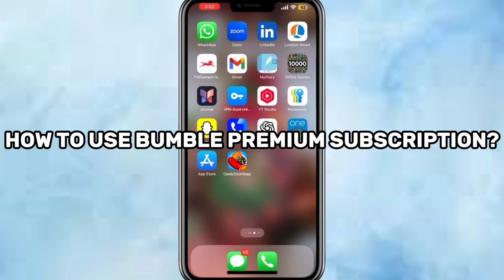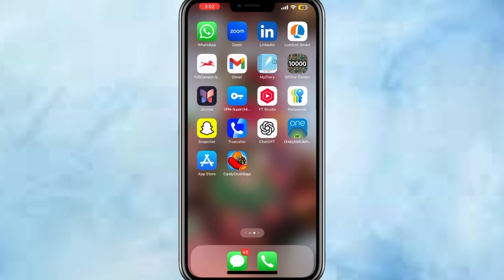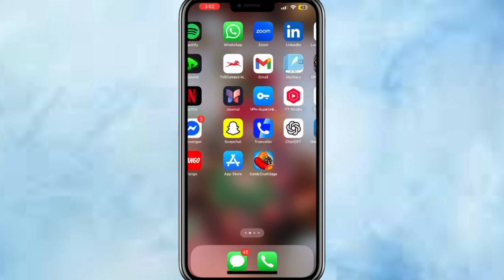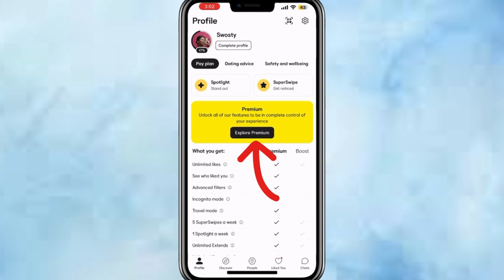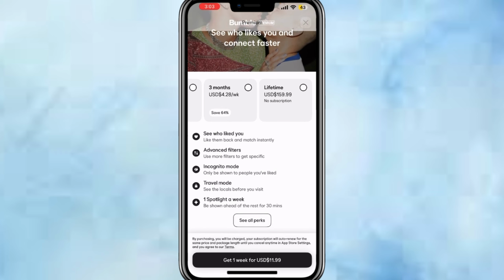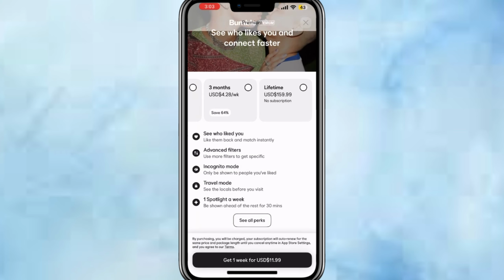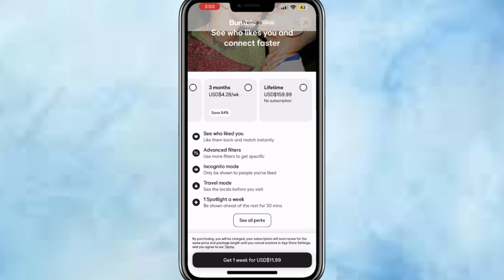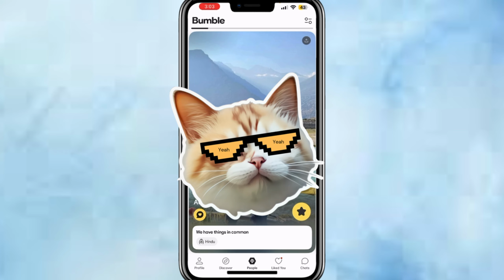How to Use Bumble Premium Subscription 2025?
Want to get the most out of Bumble in 2025? In this tutorial, you will learn how to use the Bumble Premium subscription step by step. Bumble Premium offers exclusive features like unlimited swipes, the ability to rematch with expired connections, and advanced filters to find your ideal match. Whether you are new to Bumble or upgrading your account, this video will help you understand and maximize Bumble Premium so you can connect with matches more efficiently and enjoy all the benefits it offers.